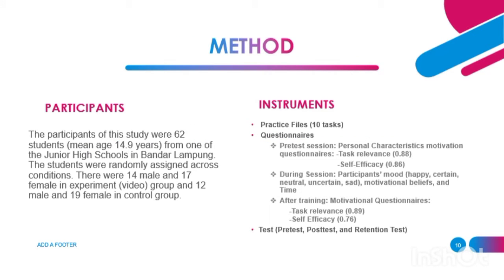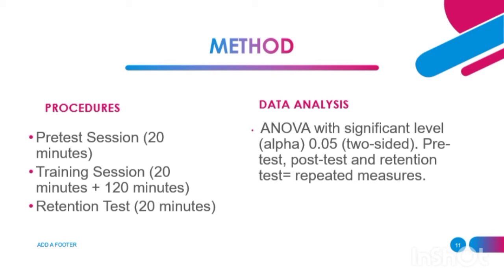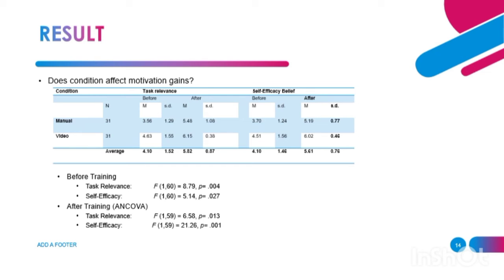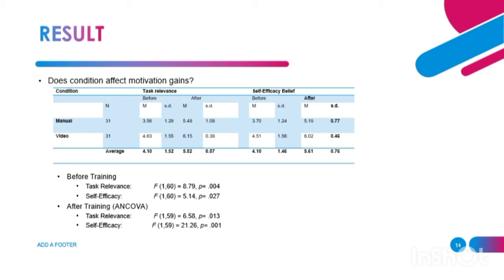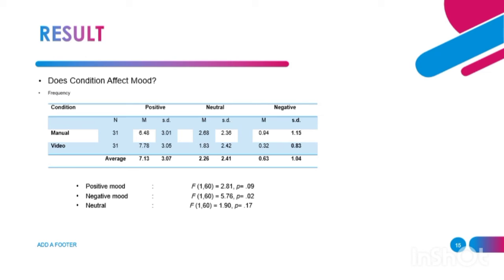Video instruction vs Paper manual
This video is presented for The First International Conference on Education (INACOE) which was hosted by Univeritas Muhammadiyah Tasikmalaya (UMTAS) in March 31, 2021.